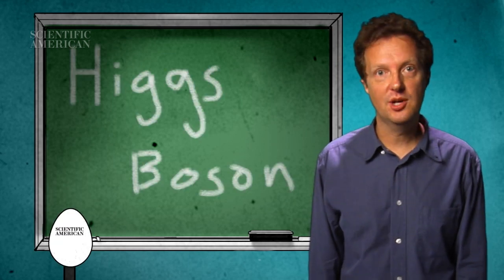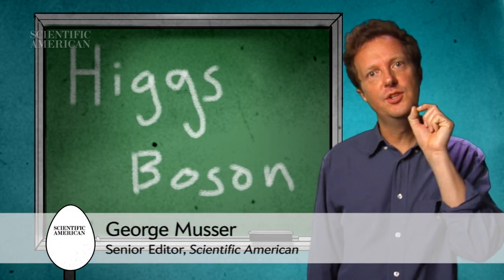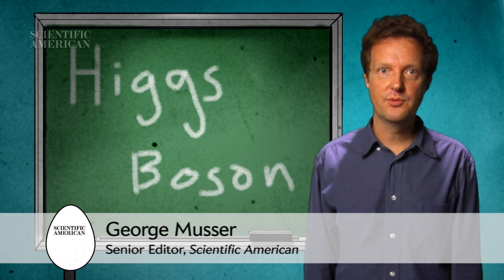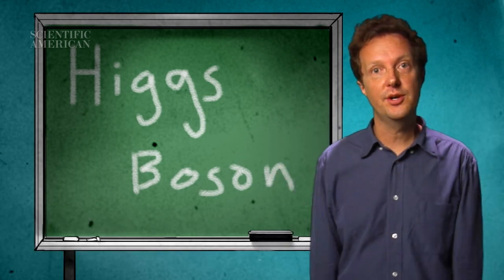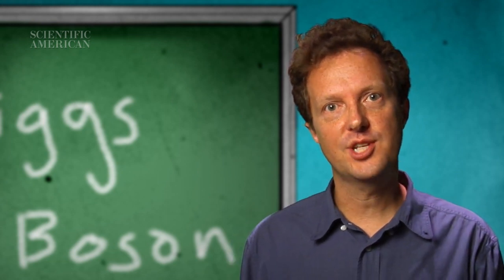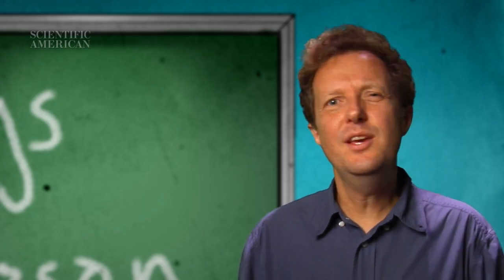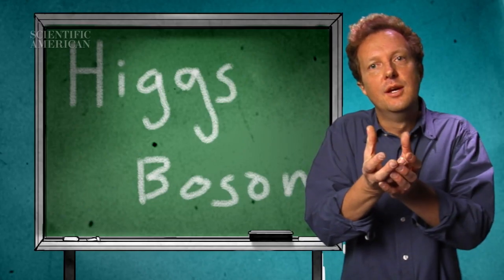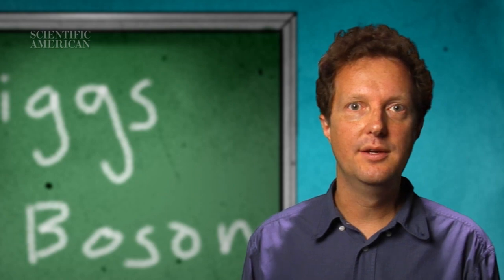What is the Higgs Boson? - Instant Egghead #14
Scientists at the Large Hadron Collider in Geneva have discovered a fundamental particle called the Higgs Boson. Scientific American editor George Musser explains why the Higgs is so important to science and to our very existence.